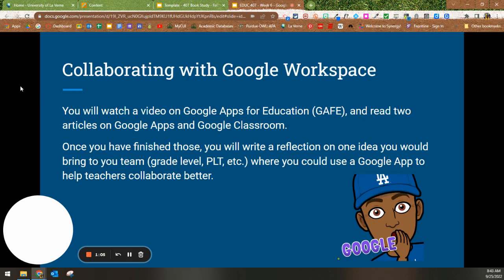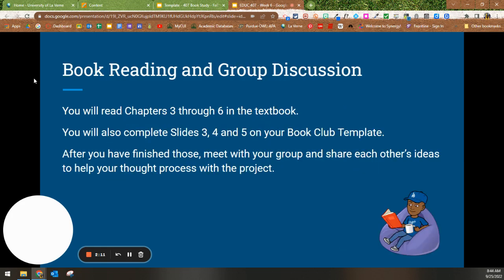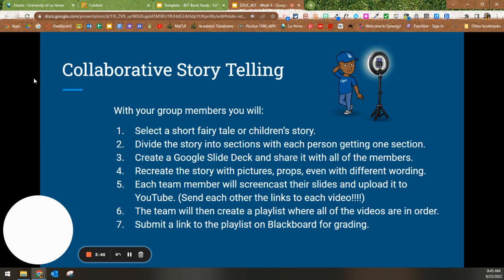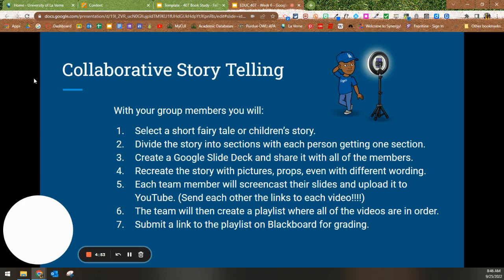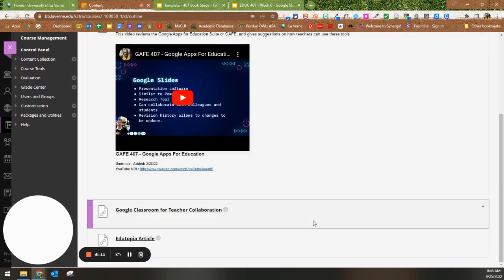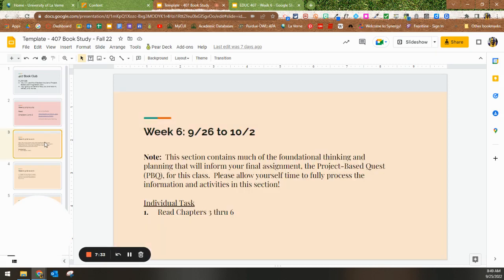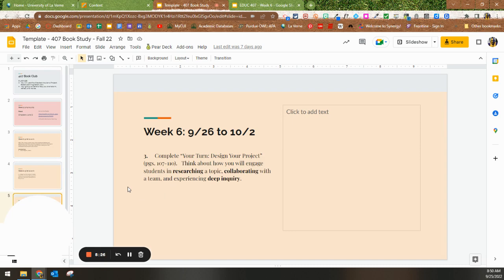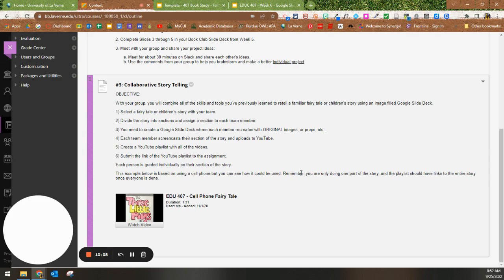EDUC 407 - Week 6 - 25 September 2022